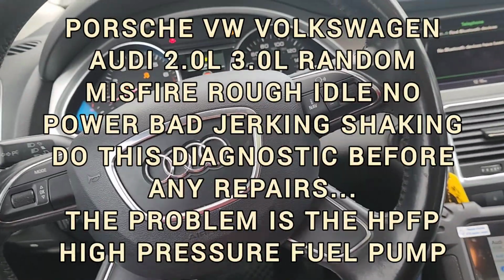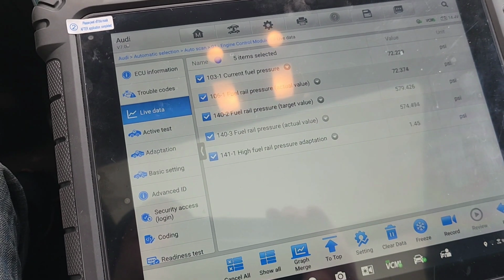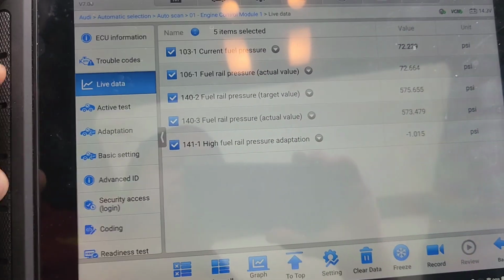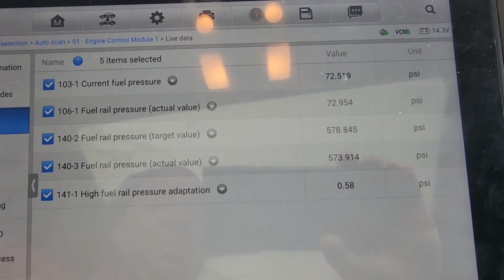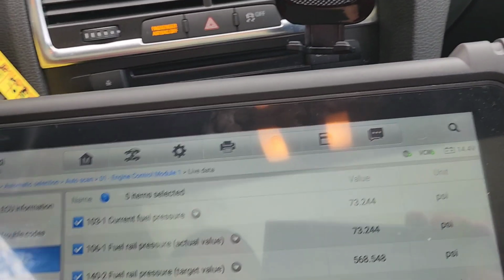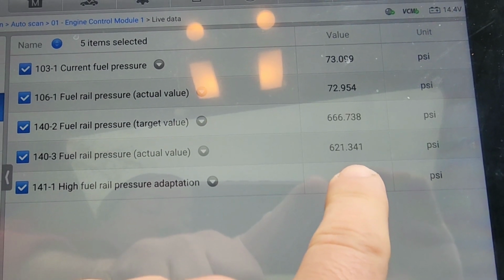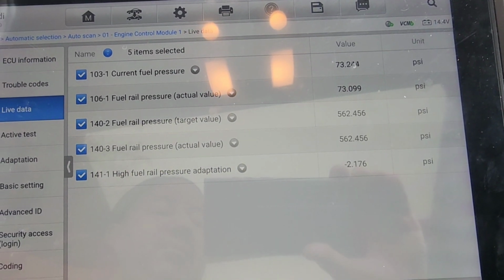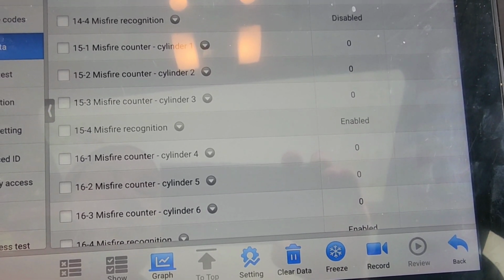ENGINE GONE?! PORSCHE VW VOLKSWAGEN AUDI RANDOM MISFIRE BAD IDLE NO POWER HOW TO DIAGNOSE THIS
⚠️ YOUR SUPPORT IS GREATLY APPRECIATED AND WILL HELP TO ME TO RUN THIS CHANNEL!